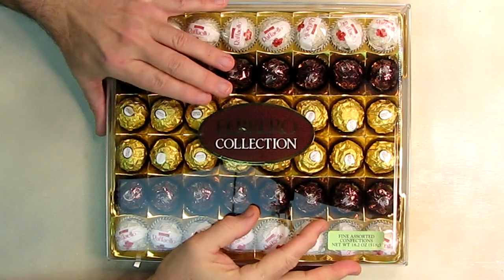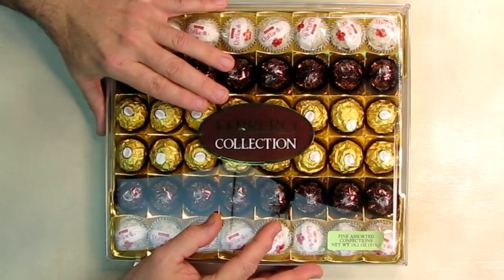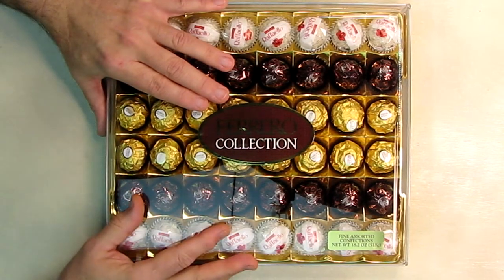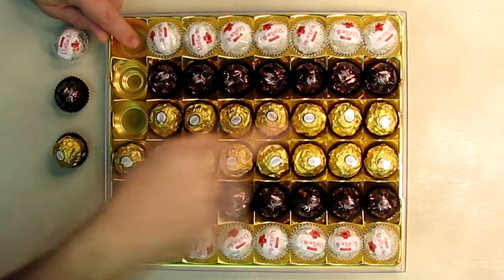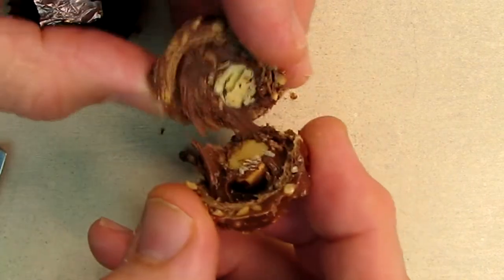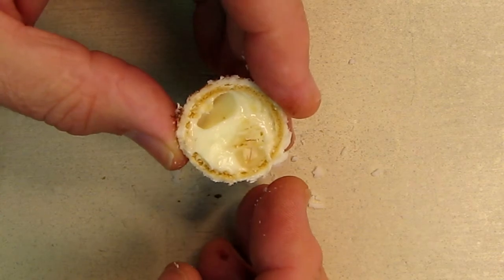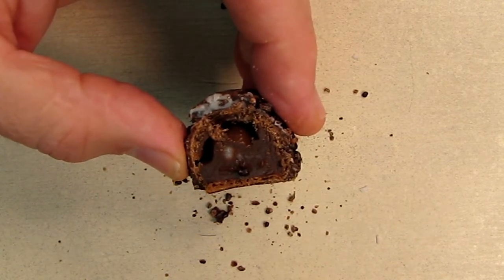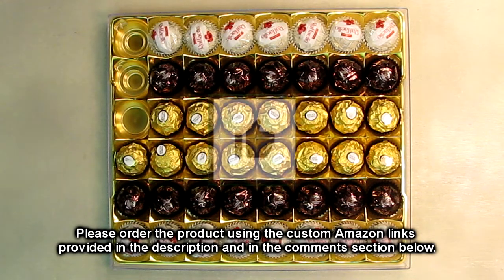AMAZING GIFT Ferrero Rocher Collection, Fine Hazelnut Milk Chocolates, 48 Count with Gift Box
Order SCRUMPTIOUS Ferrero Rocher Collection, Fine Hazelnut Milk Chocolates, 48 Count with Gift Box on AMAZON,

□ Electronic Components
         □ Hobbies: